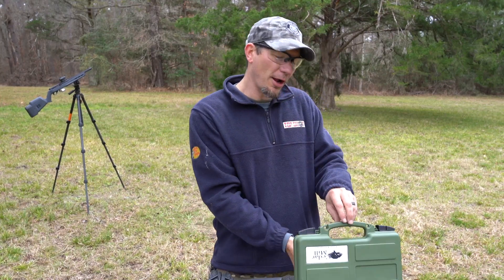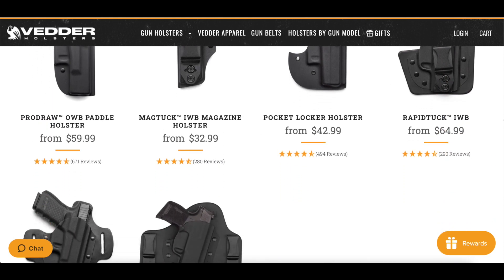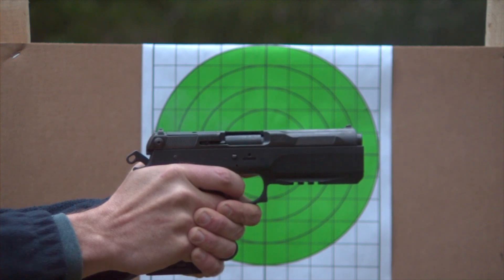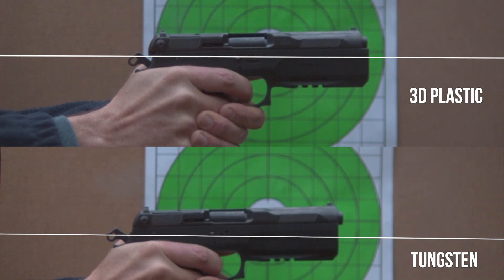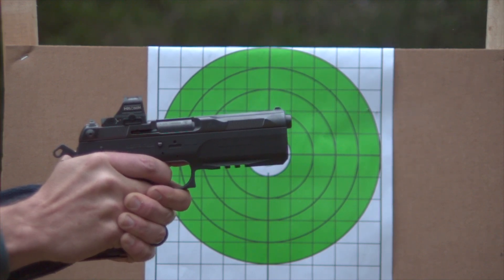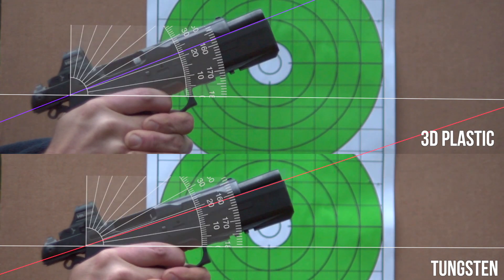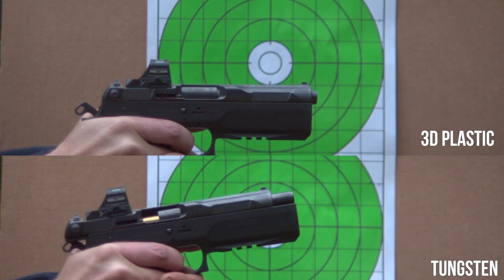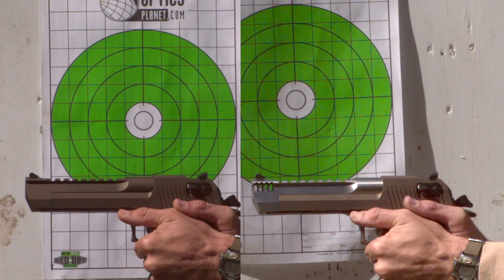FK PSD - Tungsten Recoil Weight System: Gimmick??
Does the design of the FK PSD really reduce recoil?  Or just take up space and make it look awful?

0:00 FK Reciprocating Tungsten Weight
0:51 Vedder Holsters!
01:22 9mm Test
03:02 7.5FK Test
04:24 Side by Side Slow Motion Comparison
05:38 DEAGLE!
06:19 Subbed For the Outro